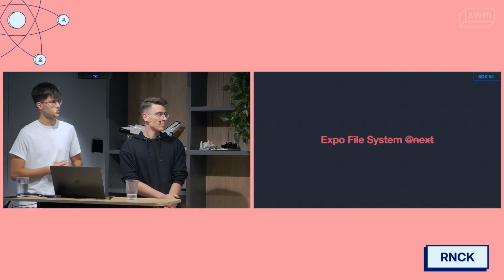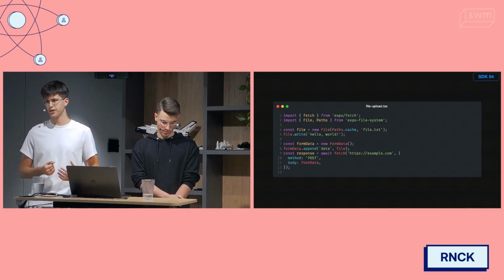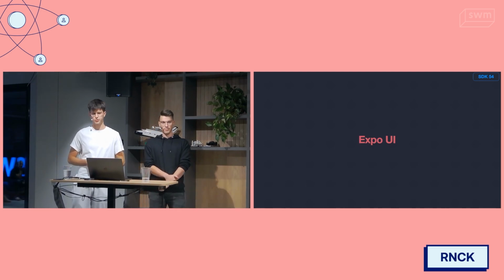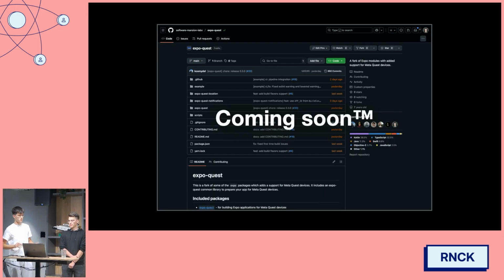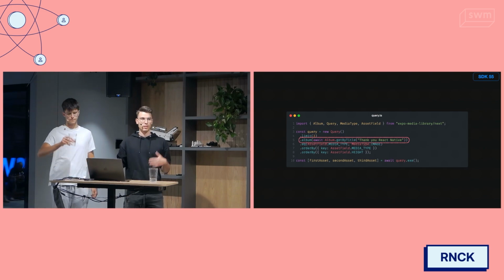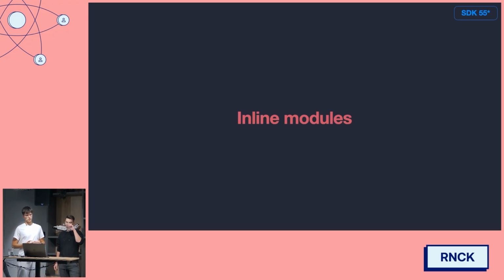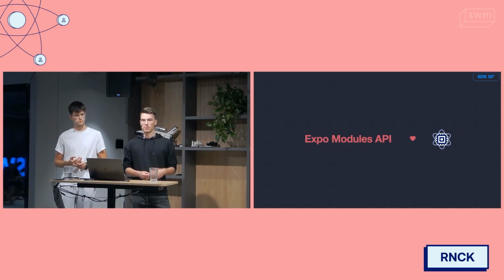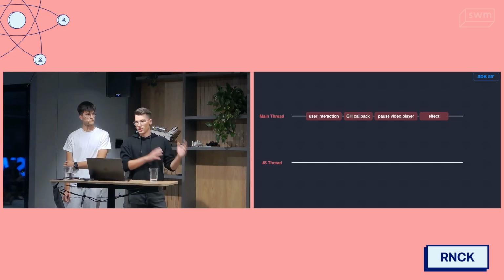Aleksander Mikucki & Łukasz Kosmaty - What's New in Expo? | RNCK #17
An overview of the latest Expo updates and features, and how they can help you build better React Native apps.